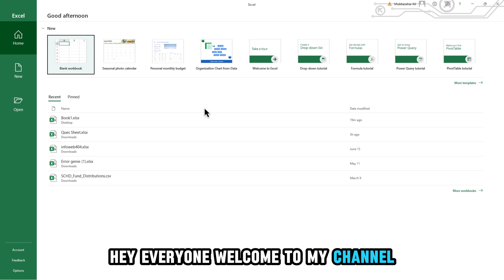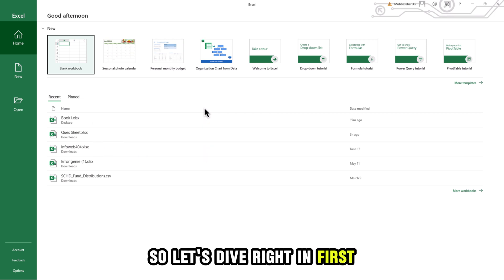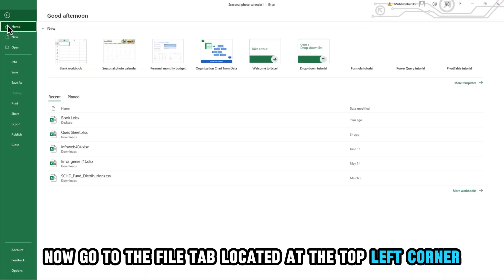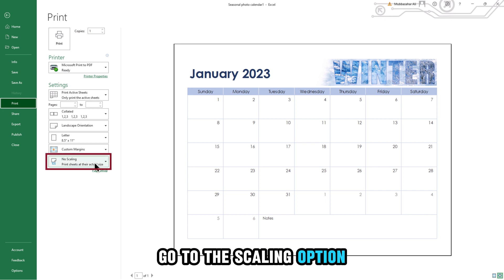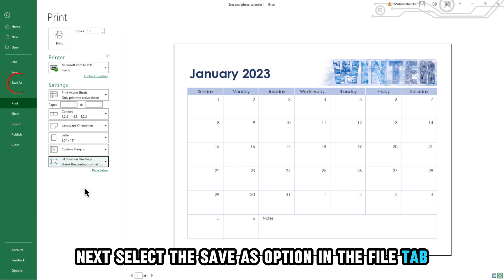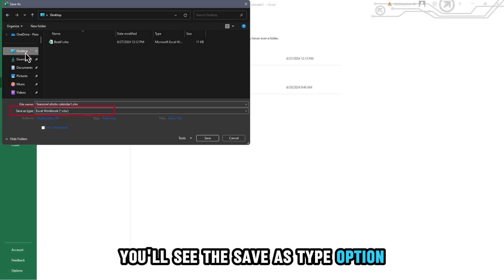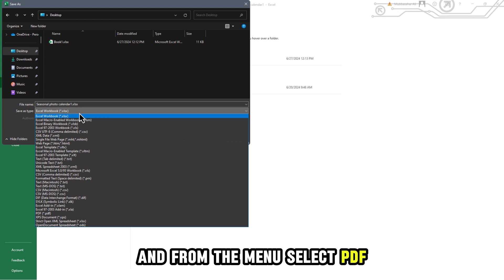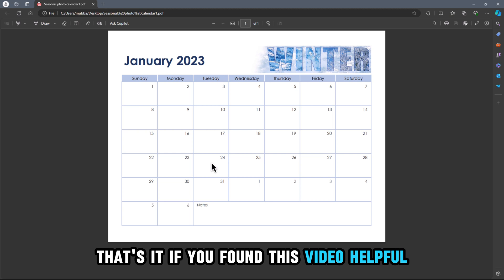How to save excel file as pdf without cutting off